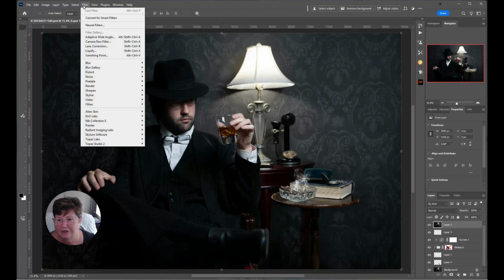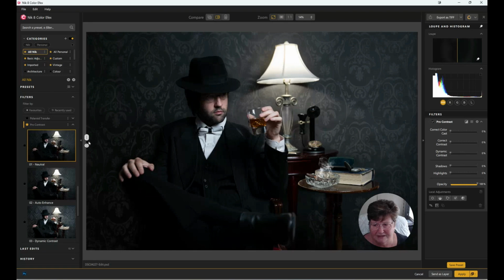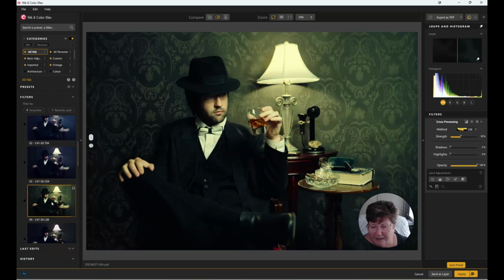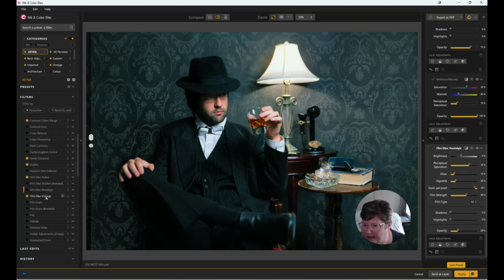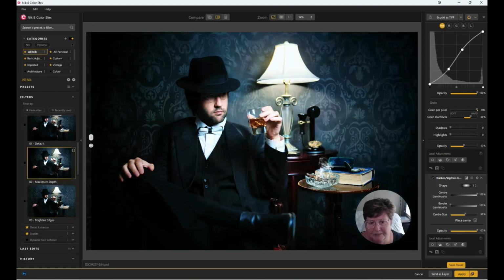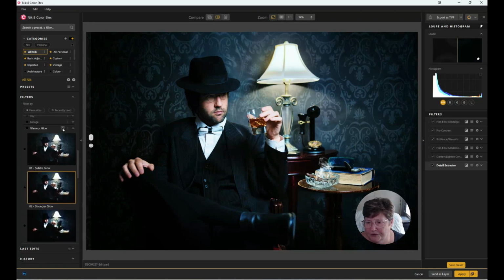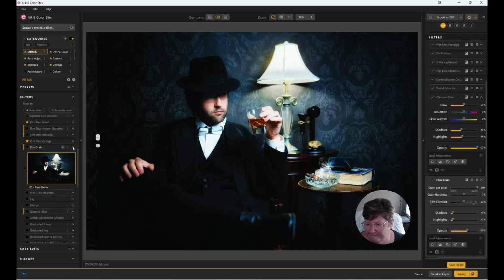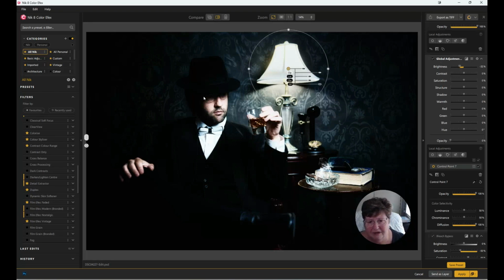Creative Color Shifts | Using Nik Collection’s Color Efex for Dramatic Portraits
Explore creative colour shifts in portrait photography using Nik Collection’s Color Efex Pro. In this video, I show how to use colour grading, film-inspired filters, and local contrast tools to create dramatic, moody still life images with intention and control.
Model - David Kennedy